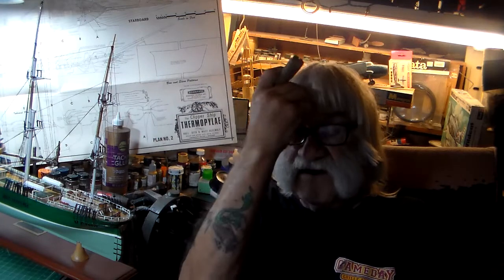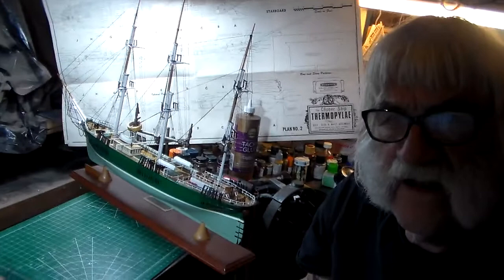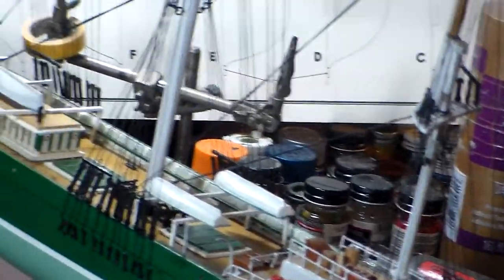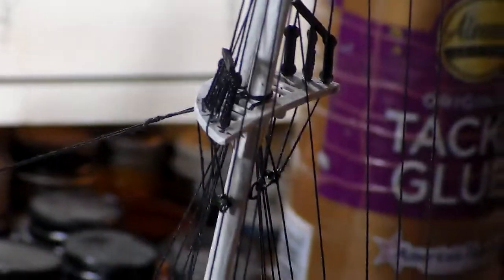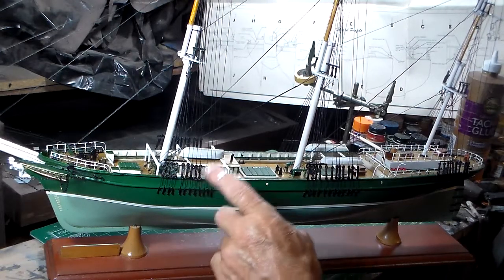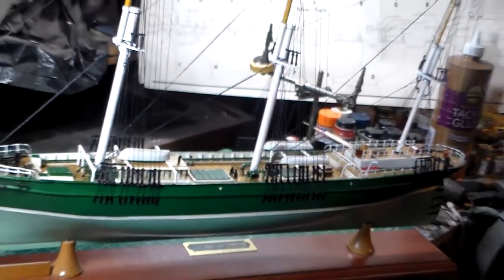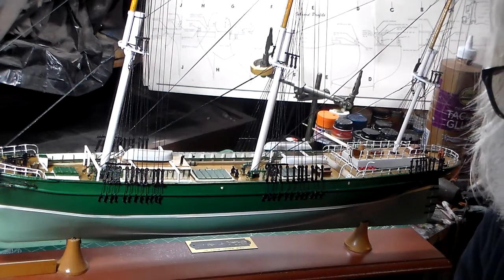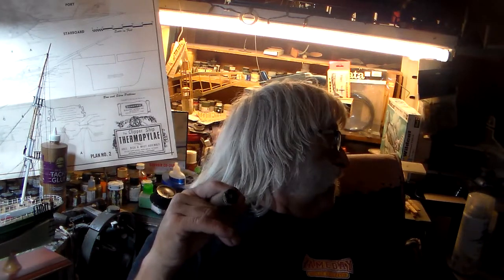Cl;ipper Ship THERMOPYLAE cic 1869 Video 2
Ahoy ModelWrights
Video 2 For My Modeling Syndrome Build. Thus Far all Of the Standing Rigging Completed Next The Ratlines
Frankie Day